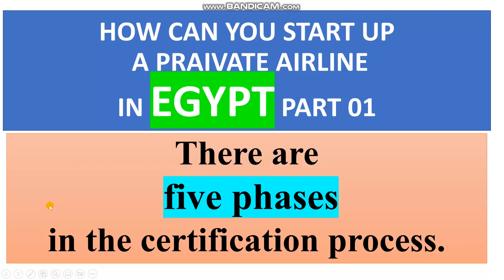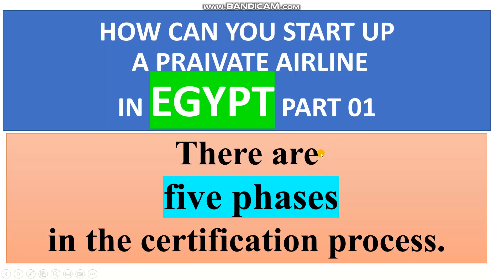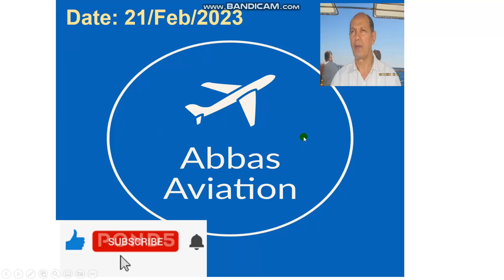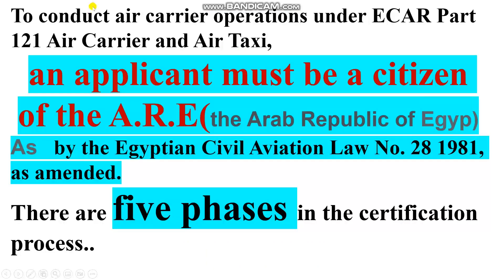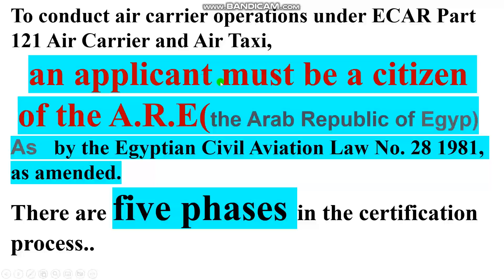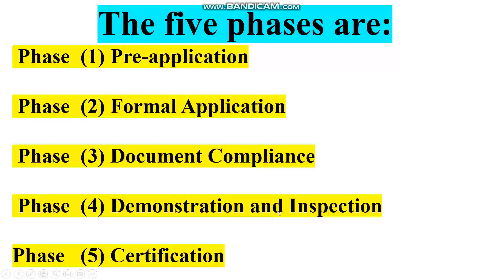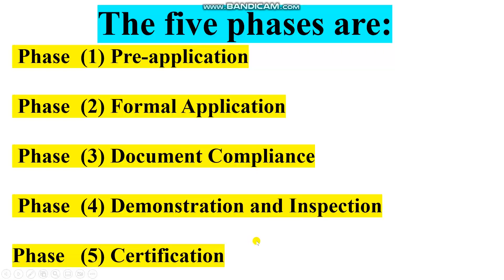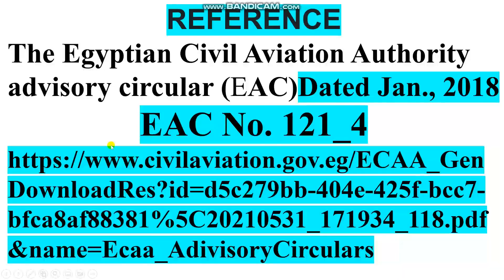HOW CAN YOU START UP A PRAIVATE AIRLINE IN EGYPT PART 01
There are five phases in the certification process